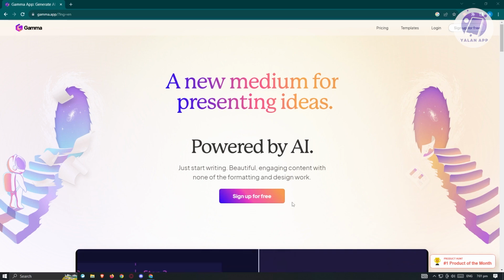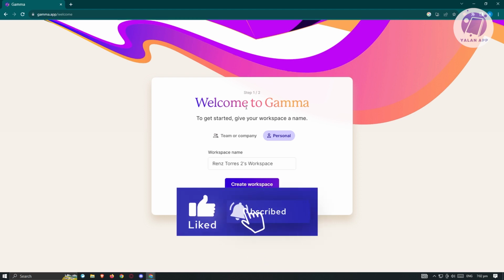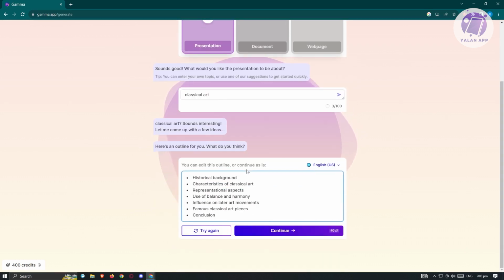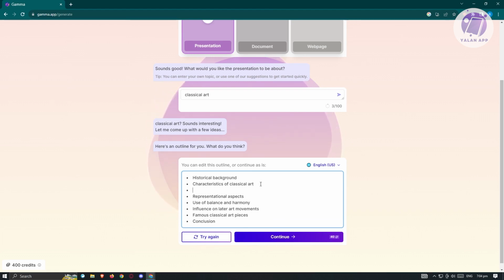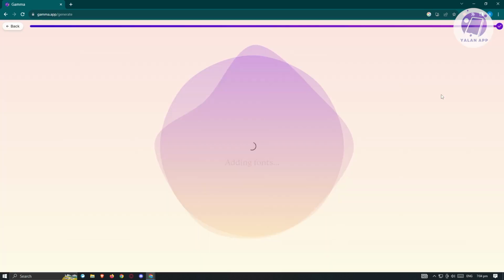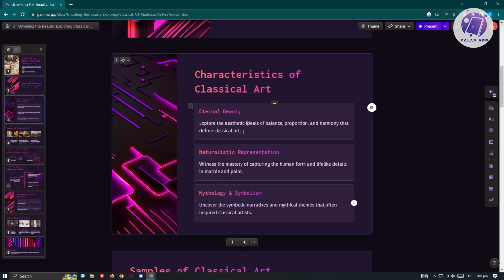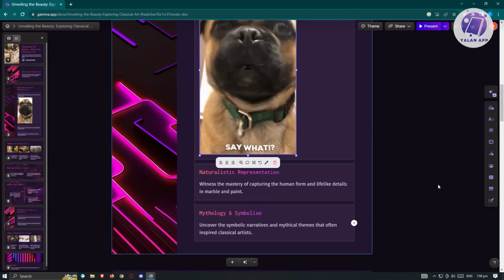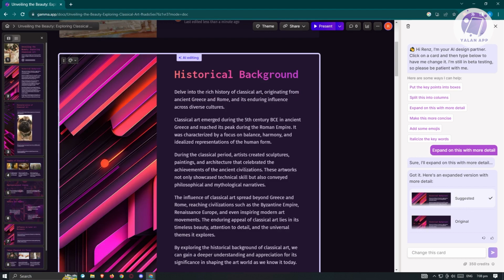Gamma AI App Tutorial 2025 | How To Create Presentations With Gamma AI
This video is a tutorial on creating presentations with gamma ai, and also a step by step guide on how to use gamma ai app.